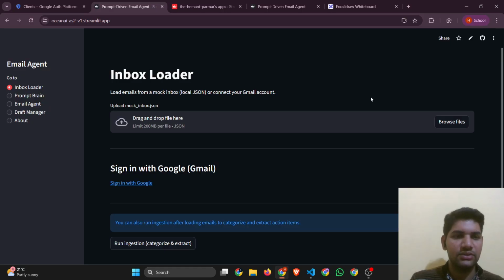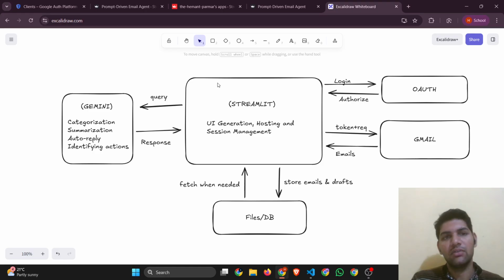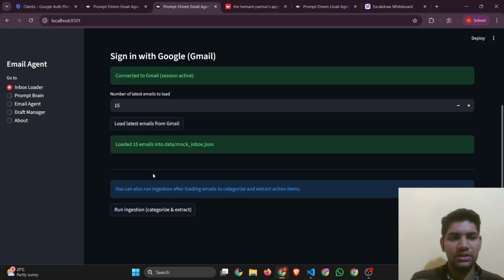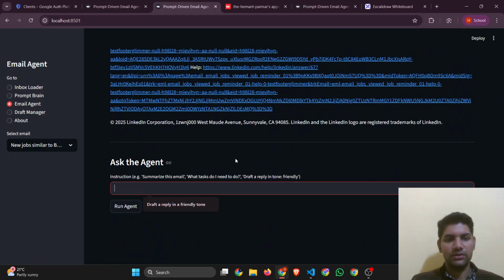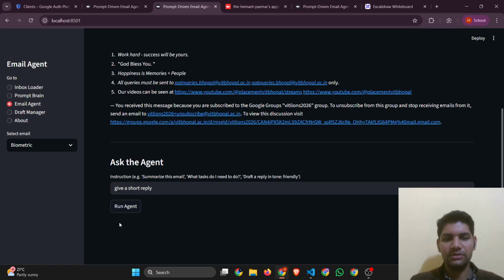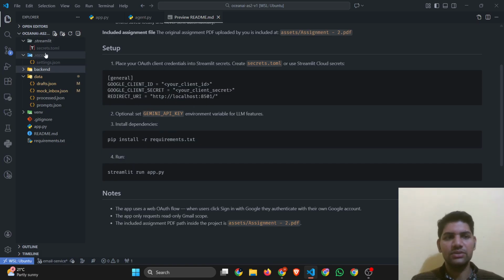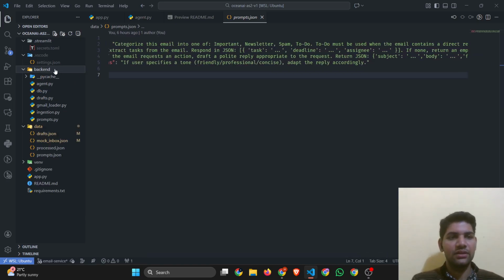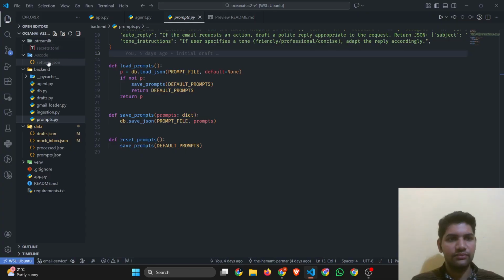Ocean AI Assignment2 by Hemant Parmar 22BCE10424